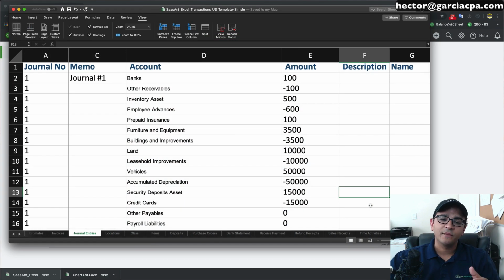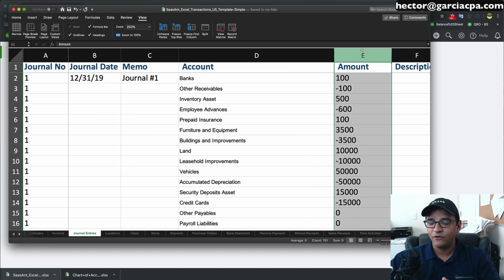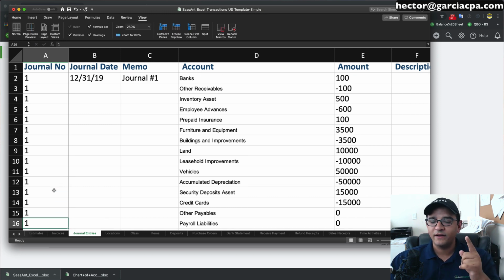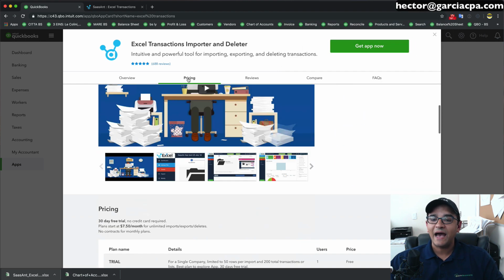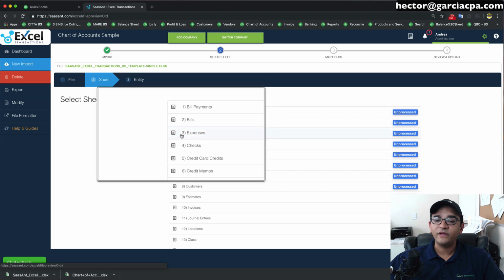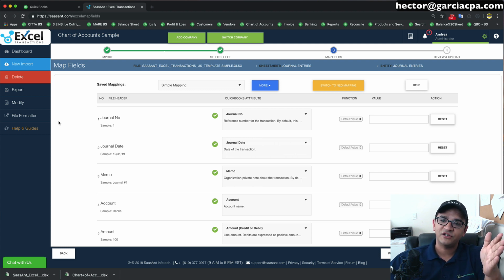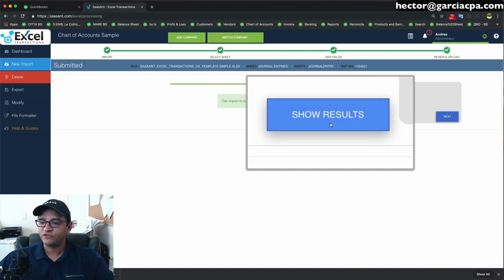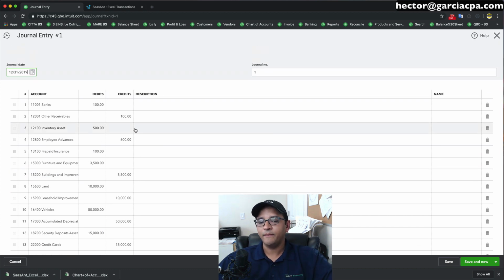QuickBooks Online Tutorial: Importing Journal Entries using SaasAnt Excel Importer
QuickBooks Online 2019 Tutorial on Importing Journal Entries from Excel using a 3rd party tool called SaasAnt. Register for ADVANCED WEBINARS by Hector Garcia, CPA